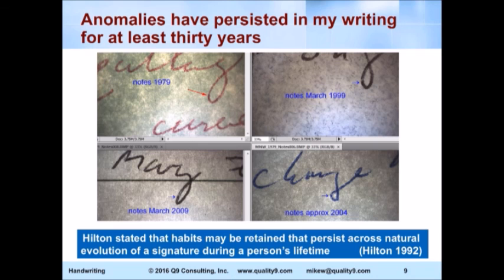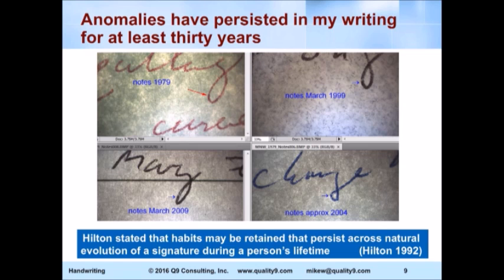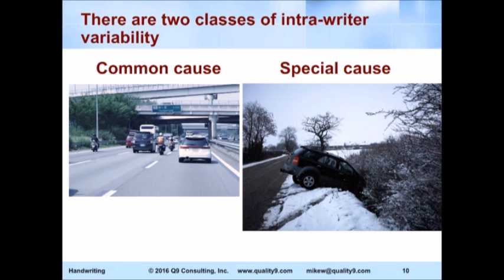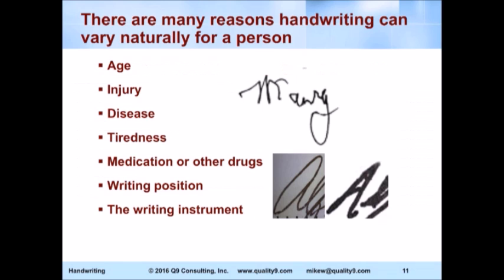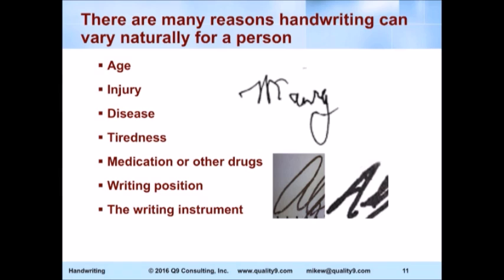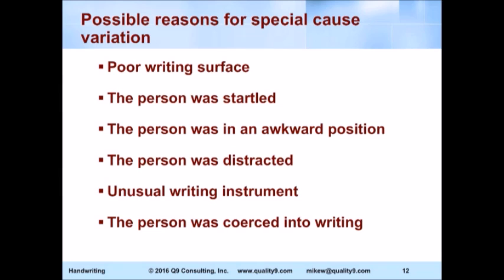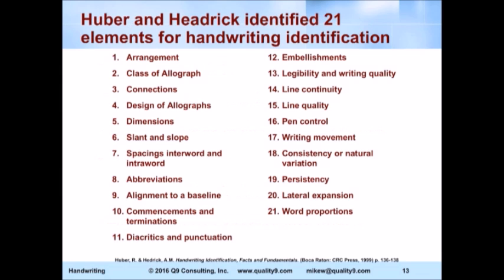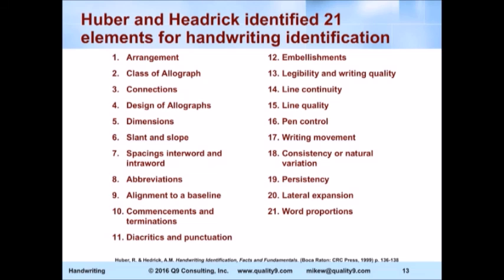Handwriting attributes - Introduction to forensic handwriting examination part 2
This video introduces the viewer to the attributes of handwriting that are used by forensic document examiners. Research shows the difference between trained forensic document examiners and lay persons identifying handwriting is trained forensic document examiners look at the details. Lay persons look at the overall structure.
The video is part of a presentation to attorneys at the San Diego Law Library in August,  2016.

More information about forensic handwriting analysis and forensic handwriting examination is